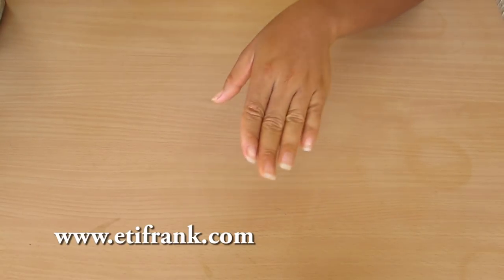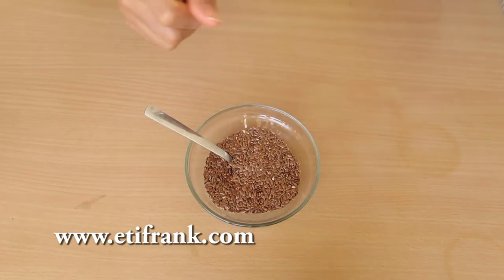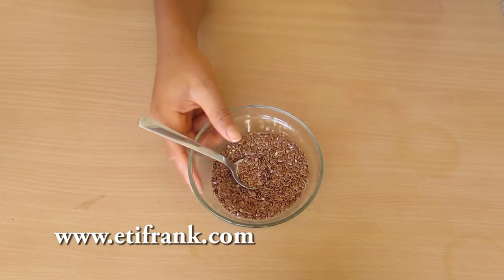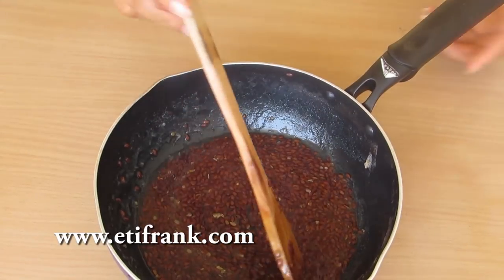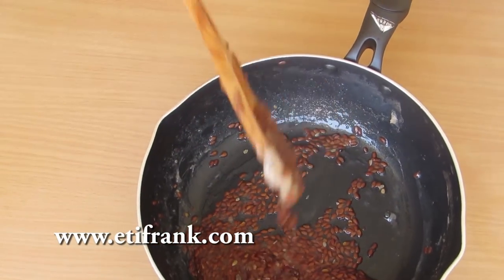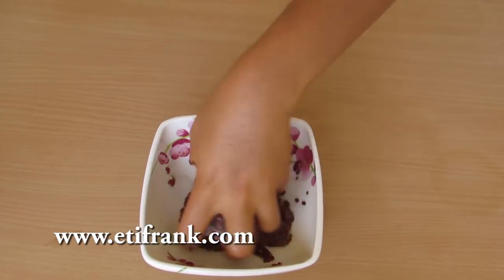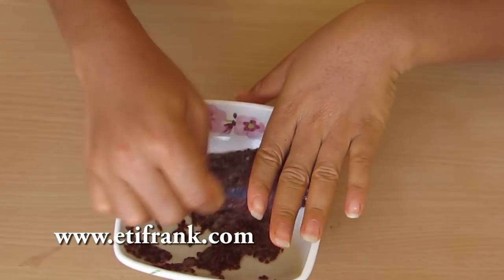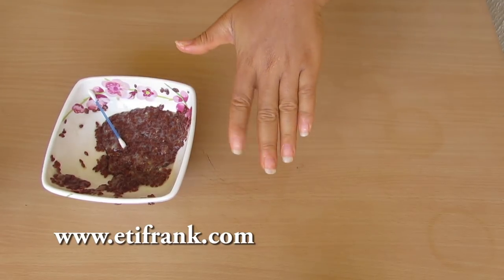GROW SUPER LONG NAILS WITH FLAX SEEDS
Grow your nails supper long and fast using a simple preparation of flax seeds. This is a natural home remedy that helps grow nails and keep them stronger.

Nutra Nail 5 to 7 Day Growth Calcium Formula

My cream
My body soap
Exfoliating scrub